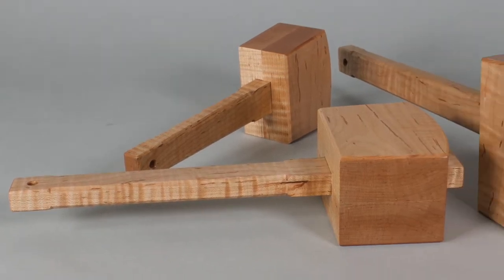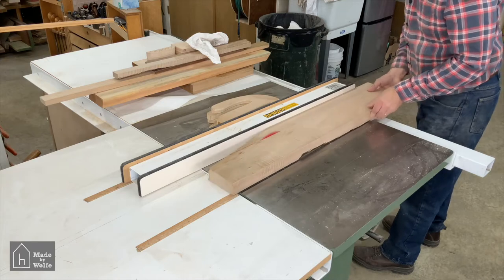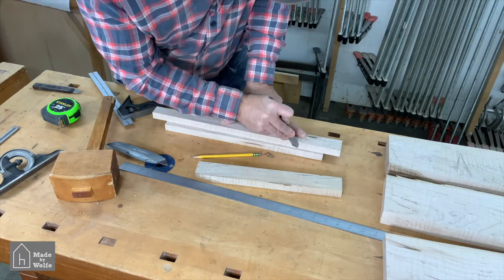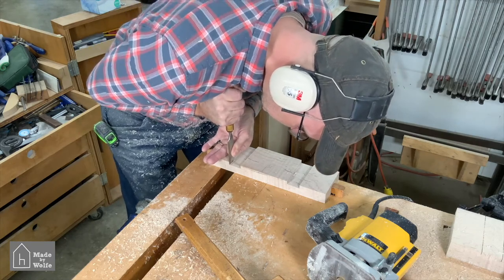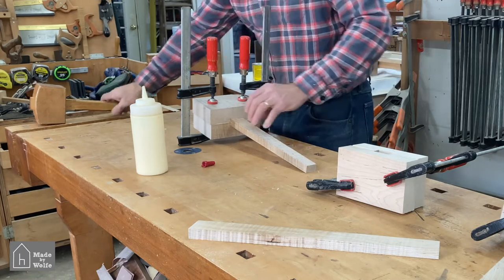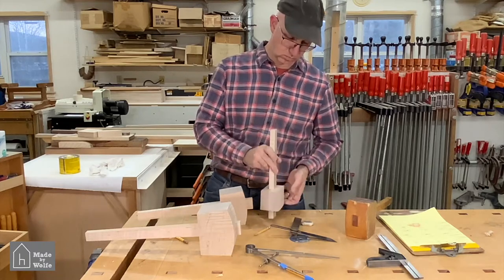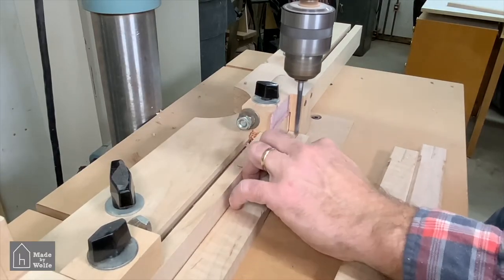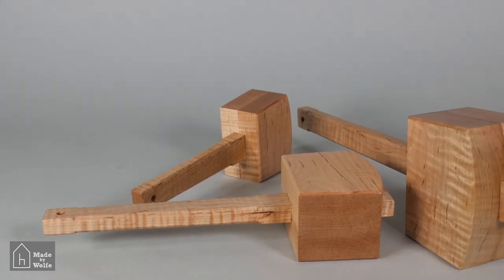Make a Wooden Mallet: Making Three Wooden Joiner Mallets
Today we look at how to make a wooden mallet.  Also knows as a joiner’s mallet, this is one of the essential hand tools for hand tool woodworking in the woodworking workshop for furniture makers, carvers, and may do it yourself protects. (DIY projects).  A wooden mallet build is a great beginning woodworking project, as can be uses as a chisel mallet, carving mallet, assisting in glue ups and so much more.  Whether you are a beginner woodworker or an experienced craftsman, in a garage workshop, or a large workshop, doing professional woodworking or just a do-it-yourself person, having a wooden mallet is an essential woodworking tool.

Today we are making three mallets of three different sizes based on a mallet I made 30 years ago while I was at Genoa furniture making and design school.   The medium mallet is based on the size that I made back then.  It was the first project we made in school and was made entirely with our newly purchased hand tools (with the exception of a band saw).  The original mallet has a 14” handle.  I made the smaller mallet’s handle 3” shorter and changed all of its proportions accordingly, and I made the larger mallet’s handle 3 inches longer and likewise proportioned all of its dimensions accordingly.  The smallest mallet can easily double as a carving mallet and the largest is capable or handling a larger shop project.  These are not dead blow mallets but can cover a lot of the same territory.  Enjoy the video.

Time Stamps

0:00 Why I Am Making the Three Mallets
1:15 Cutting List to the Three Mallets
2:13 Milling the Wood for the Three Mallets
3:27  Laying Out and Cutting the Handle Taper
4:53 Laying Out the Mallet Head Dado
6:21 Cutting the Mallet Head Dado
8:15  Gluing Up the Mallet Heads
10:13 Laying Out and Cutting the Mallet Head Profile
12:26 Final Dimensioning of the Handles
13:30 Chamfering the Mallet Head and Handle
14:25 Drilling the Handle Holes
14:50 Final Sanding
15:36      Applying the Finish
16:27 The Final Product